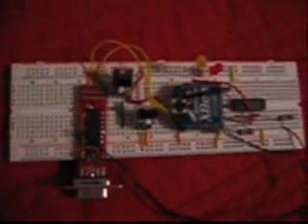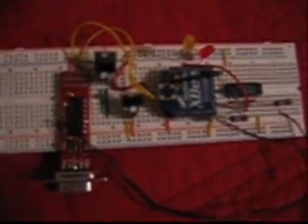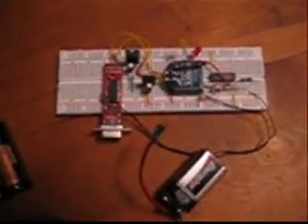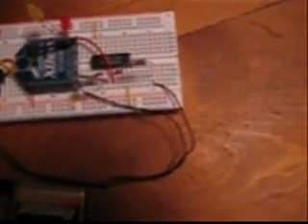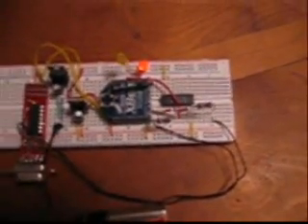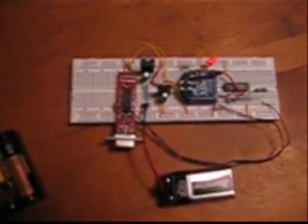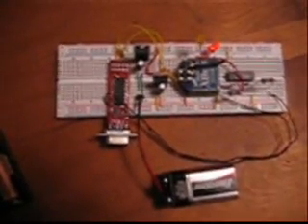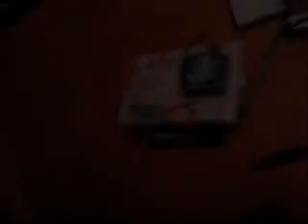Arduino Homing Device Prototype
A prototype "homing device" built using an Arduino microcontroller board and an XBee radio transceiver for about $60. Here I'm testing the range up to about two blocks from my house showing the LEDs respond to distance from the radio beacon.